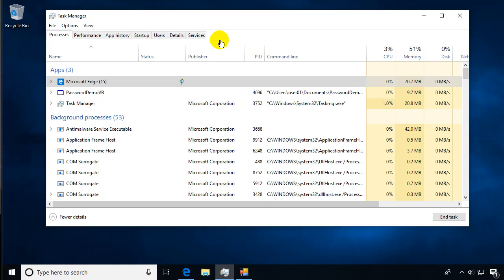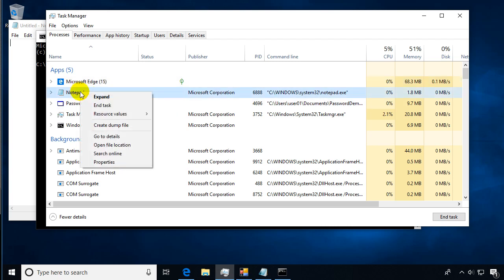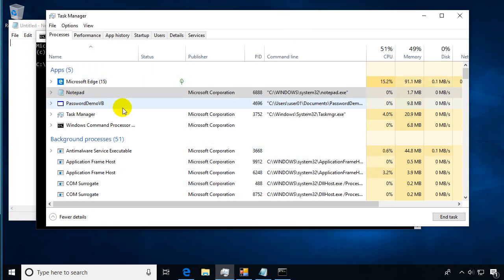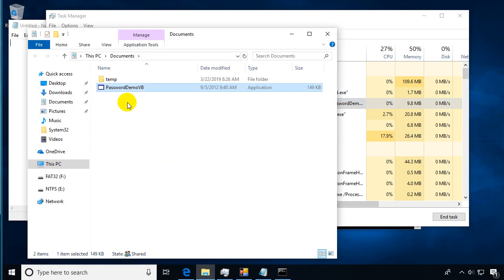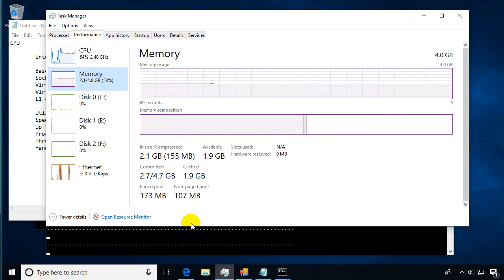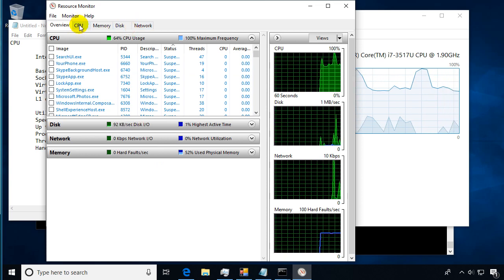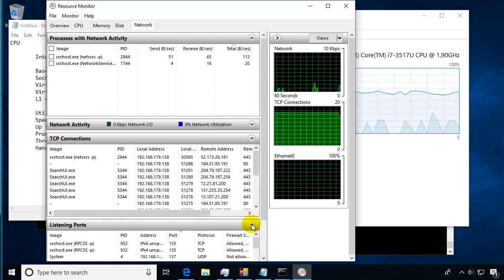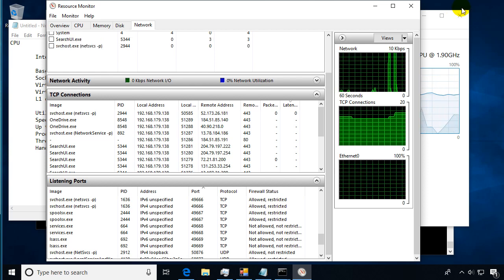Windows 10 : Task Manager part 3 (Resource Monitor)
This third video covers a few more tricks in Task Manager as well as Resource Monitor